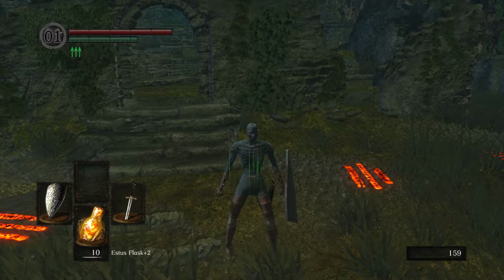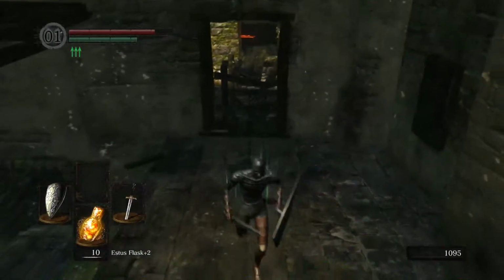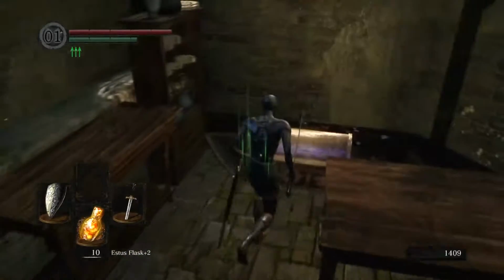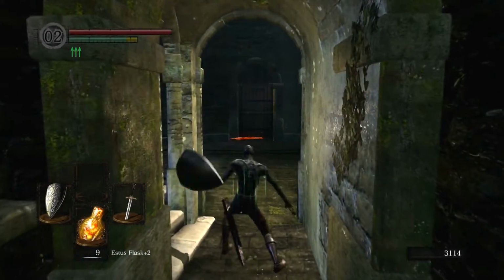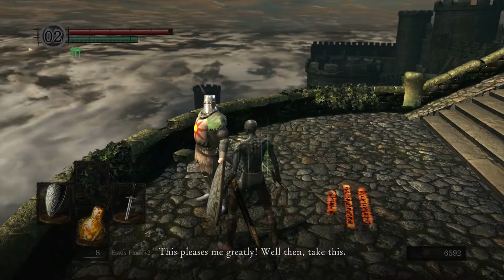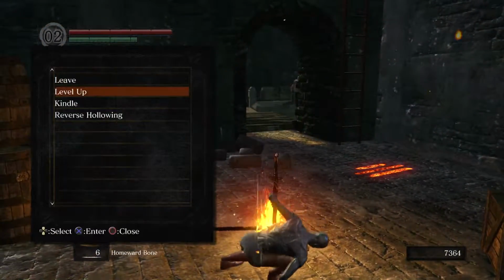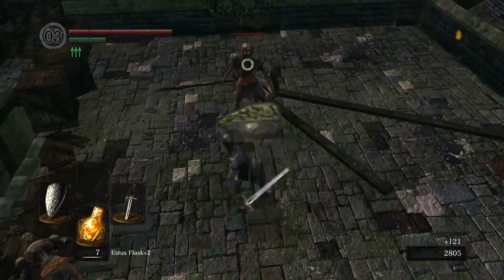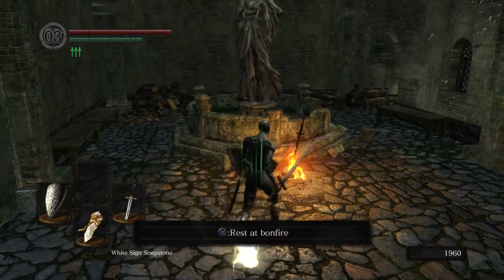(Sony Vegas ruined this episode) Undead Berg - Dark Souls: Remastered Platinum Walkthrough (Part.3)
Check Description for time stamps

Notable timestamps
 - VIDEO BUGGED (0:20 to 2:04 and 5:45 to 7:13) Sorry, Vegas likes to do that sometimes. Re-rendered it and nothing happens, luckily nothing of any note happens, but I agree that it ruins the early part of the LP.
 - Get's Residence Key 5:50
 - Taurus Demon 13:30
 - Solaire, White Sign Soapstone 15:10
 - Drake Sword (Knight's Honor) 27:00